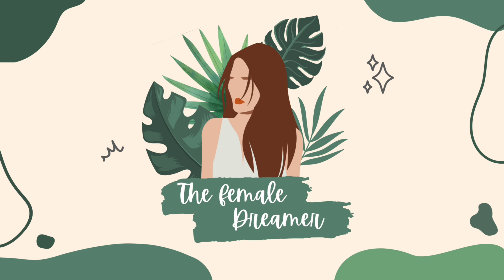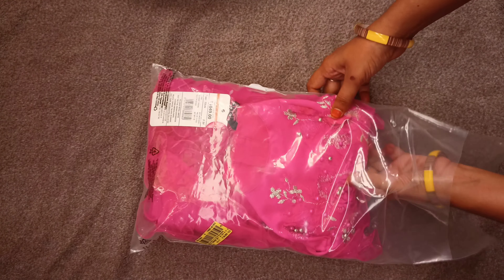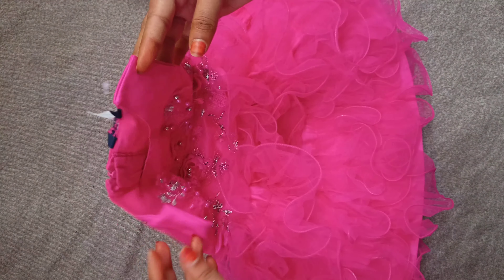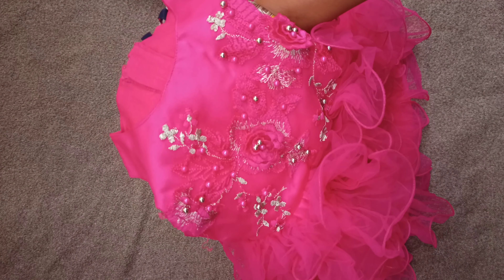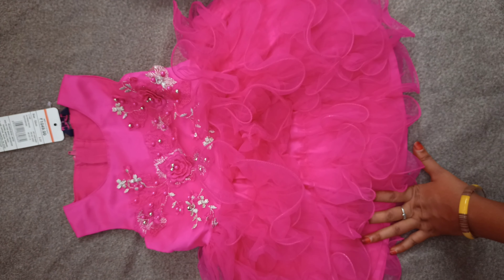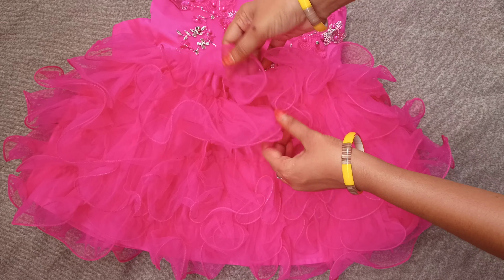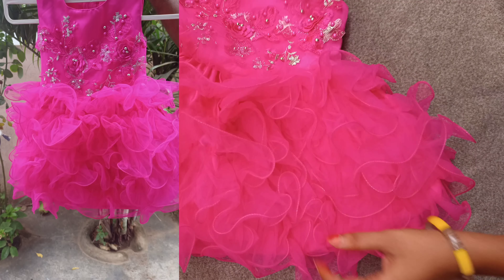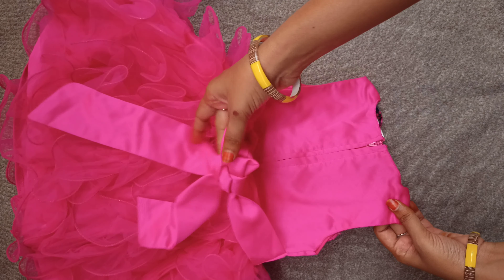Bujji papalaki bdy photo shoots ki adhiripoye dress